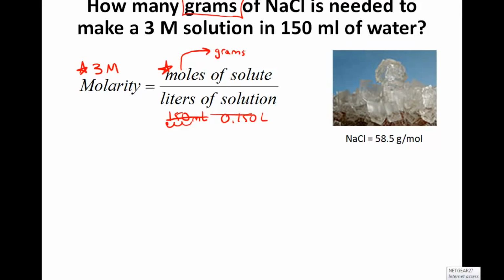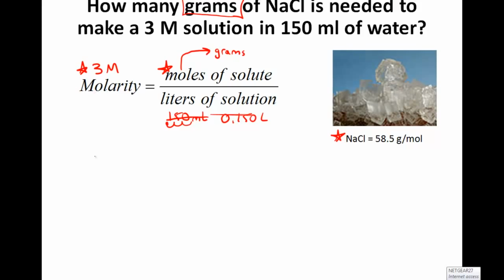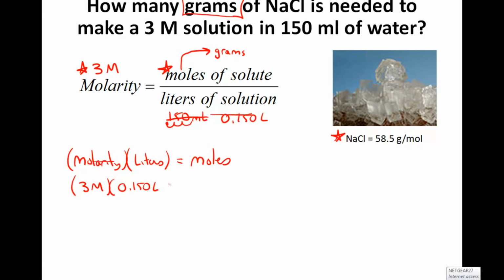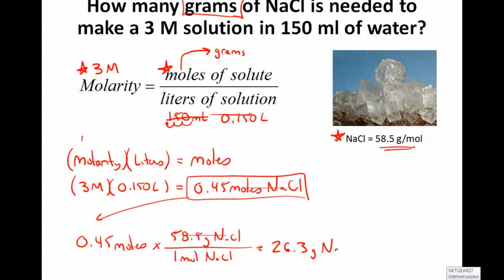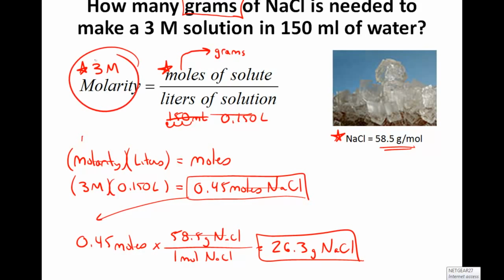硫酸鈉計算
COPIED FROM sciencepost
This video tutorial shows how to solve for the molarity of a solution. Molarity is calculated by dividing the moles of solute by liters of solution. You will also be shown how to determine the amount of mass or volume, given the molarity. Molarity is another way to express the concentration of a solution. In everyday life we call it concentration. In chemistry, we call that MOLARITY!